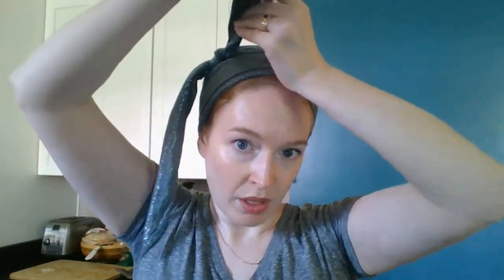Square Scarf Tichel Hair Wrap with Bow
Hi, I'm Sarah and I'm new to covering my hair! Please enjoy this simple tutorial using a square scarf in a basic wrap with a little bow on top!